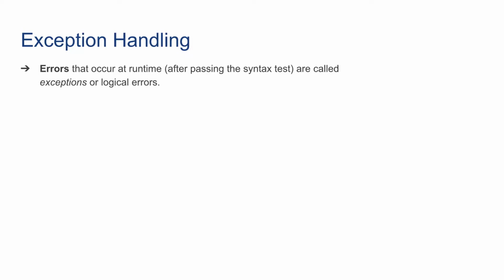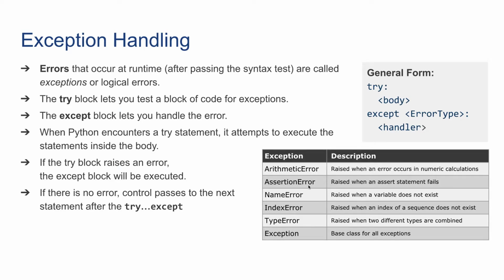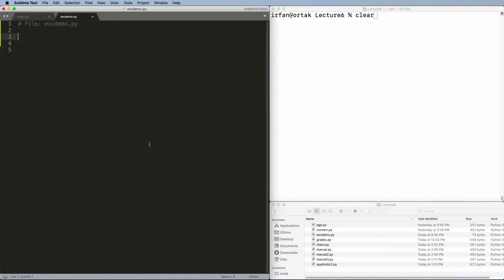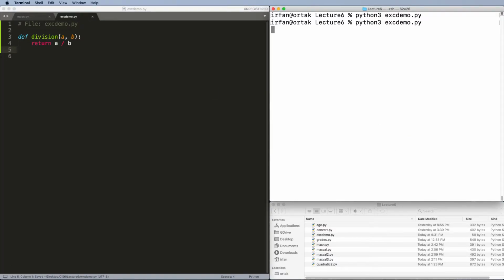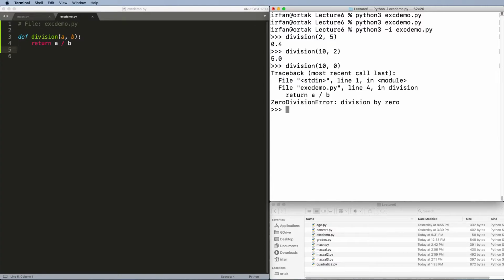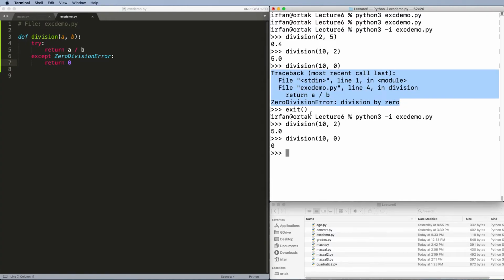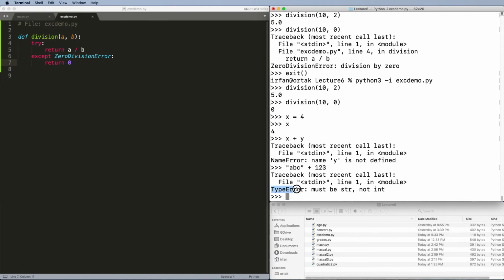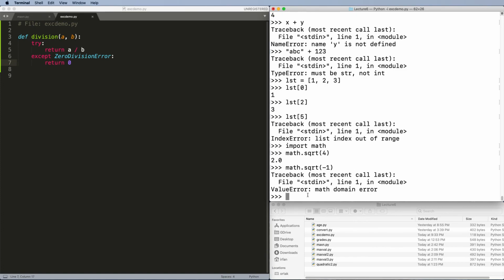Exception Handling in Python